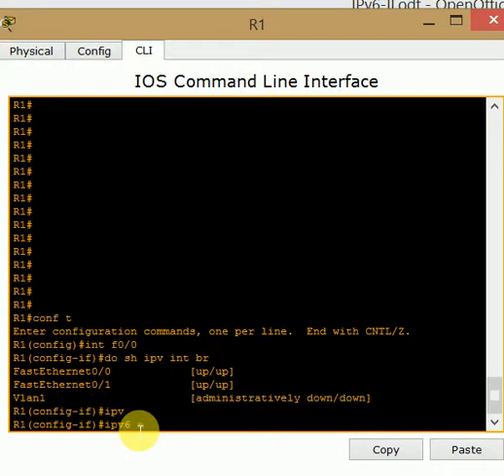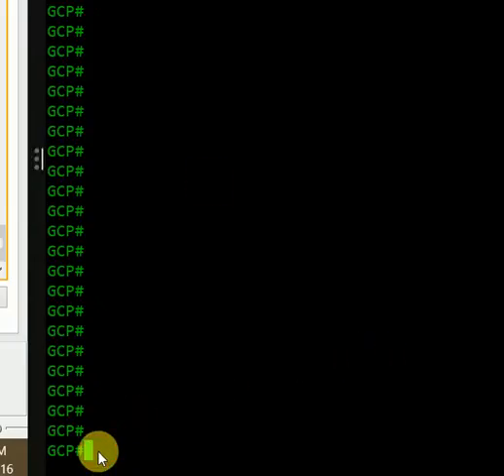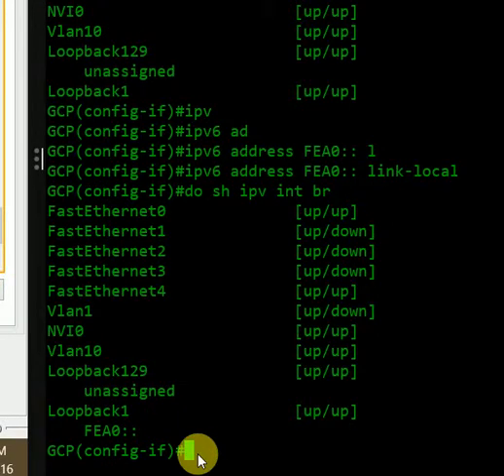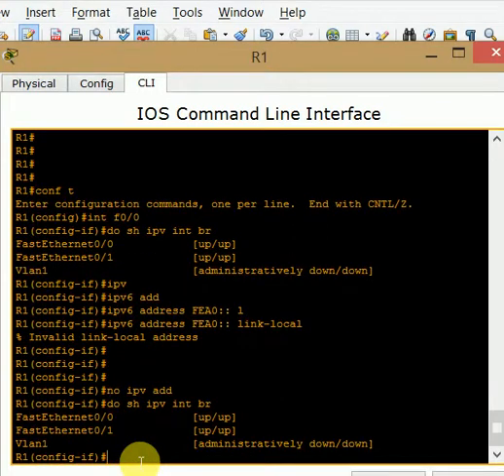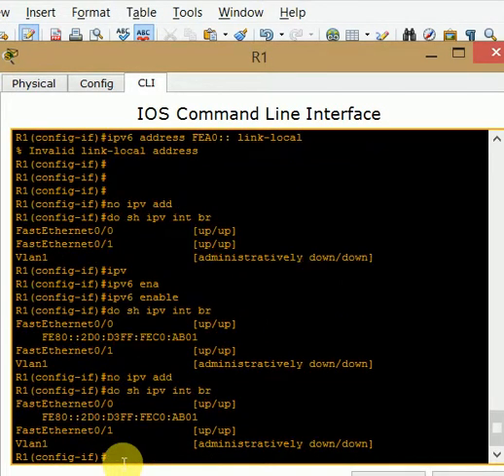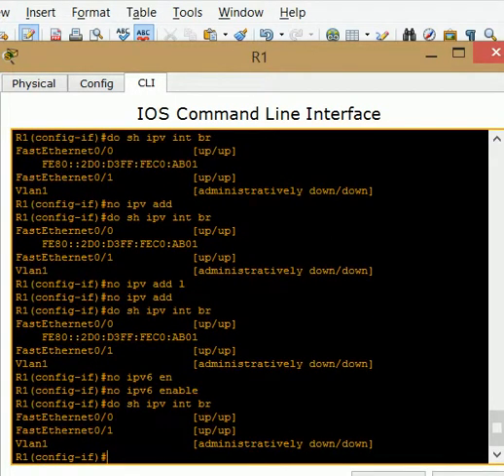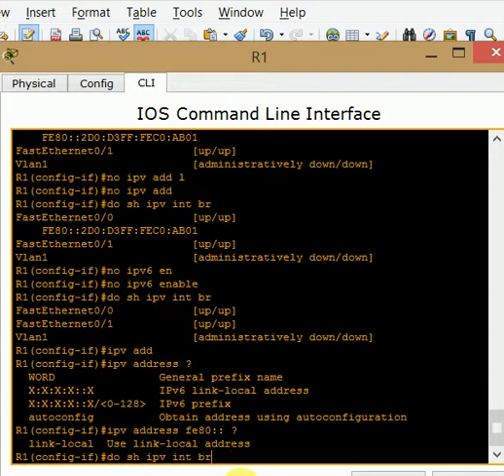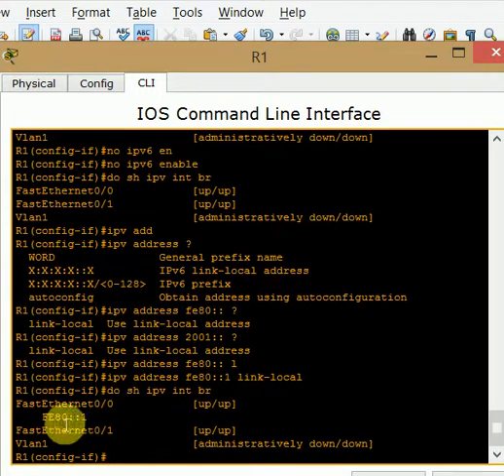BroadcastStormER - IPv6, Link-Local Address Configuration.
This video serves as an "understanding check" for the Link-Local address section of my "IPv6 for future CCNAs - Part II" blog @